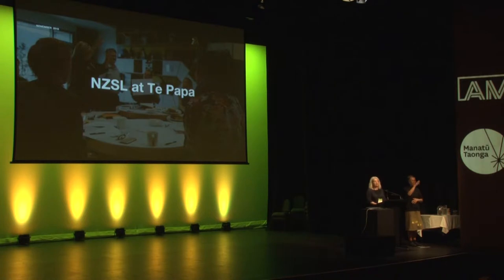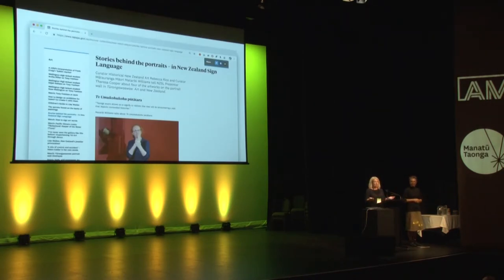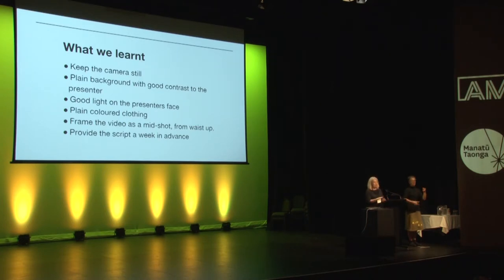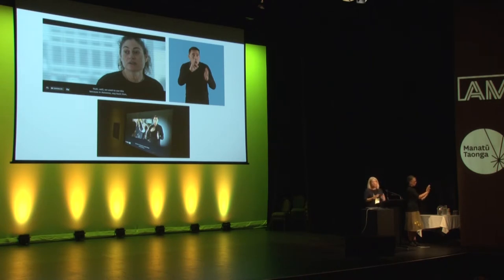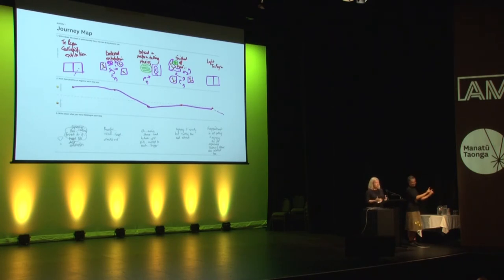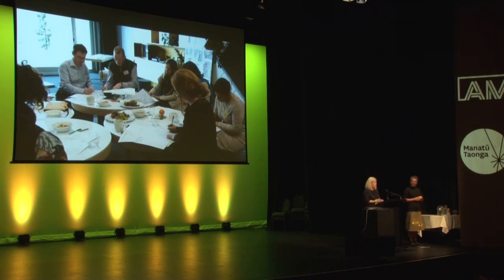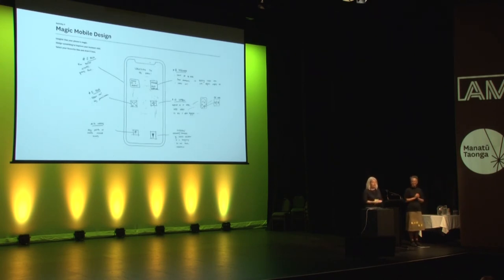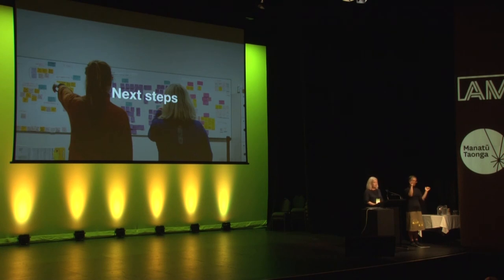Karyn Brice: NZSL at Te Papa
Tuesday, November 20 • 11:34am - 11:49am

Integrating New Zealand Sign language in-museum and online.
Te Papa looks at the process of creating access to New Zealand Sign Language (NZSL) through digital interfaces within the museum, and online mediums.
By working with members of the Deaf community both in New Zealand and Australia we have been able to co-design on-demand NZSL video to sit alongside our other two official languages; English and Te Reo Māori.
Video content is one of the key channels of communicating stories and content at Te Papa, both on the floor and via the web. An opportunity was identified to further the reach of our content by making it easily available through NZSL. In this process we needed to challenge pre existing assumptions and misconceptions about NZSL and how to best deliver it in a GLAM environment. This presentation will cover how we got started, the things we learned and what has been achieved so far.

Karyn Brice
Service Innovation Lab
UX / UI Designer
Wellington
Karyn has worked in technology companies, digital and design agencies, and has recently worked in the museum sector at Te Papa. She works collaboratively with cross functional, multidisciplinary teams, while integrating stakeholder engagement alongside user centred processes. Karyn’s aim is to create, intuitive, accessible, meaningful and fun digital experiences. She now works with government agencies through the Service Innovation Lab